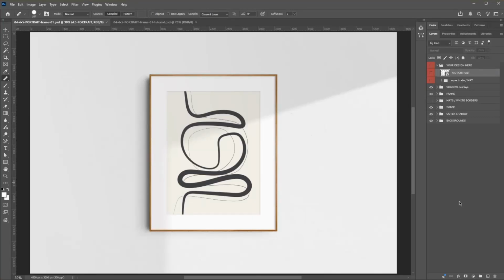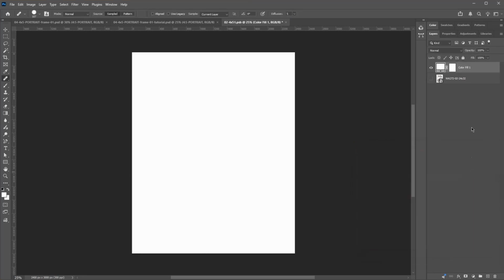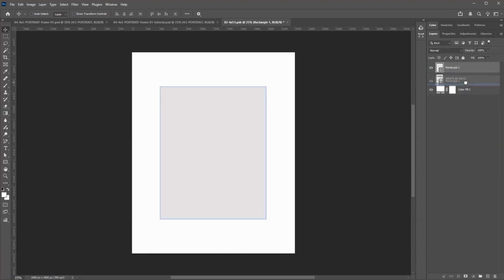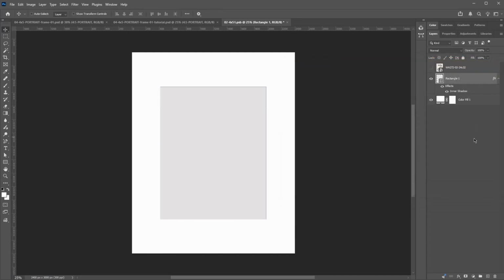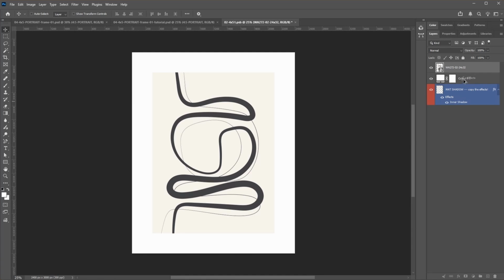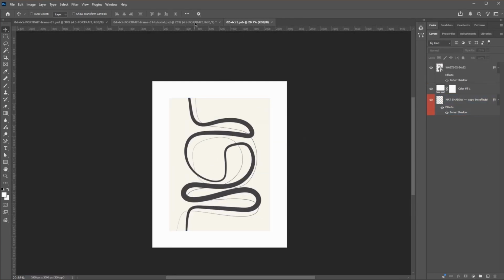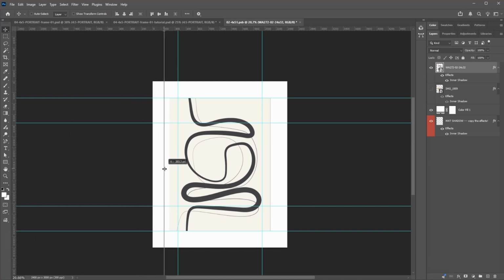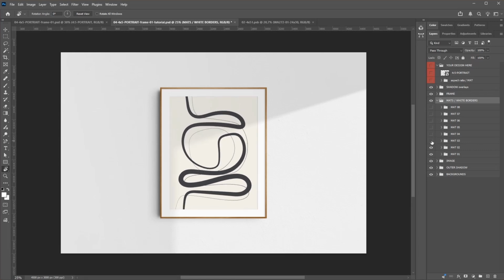How to create a frame mat (passepartout) from scratch in Photoshop | Wall art mockup tutorial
In this step-by-step Photoshop tutorial, I'll show you how to create a fully customizable frame mat (passepartout) inside a Smart Object from scratch, and in just a few minutes, turn any simple frame mockup into a professional-looking matted wall art display.